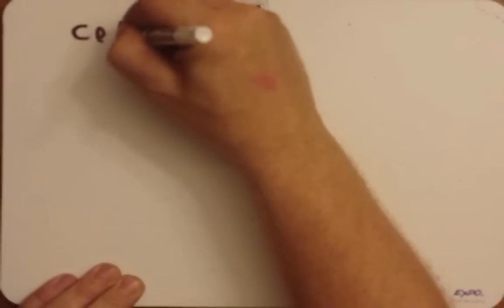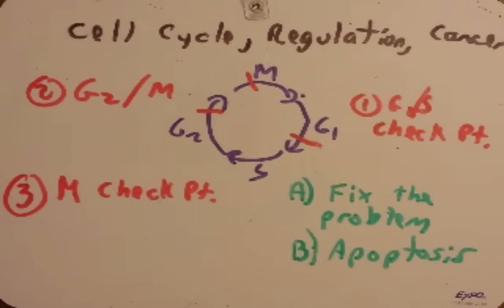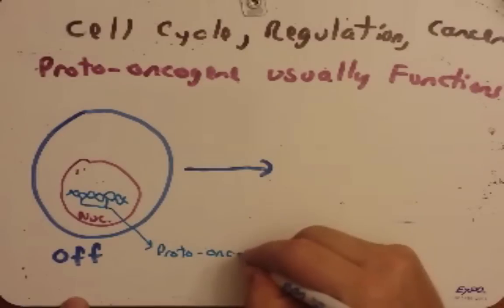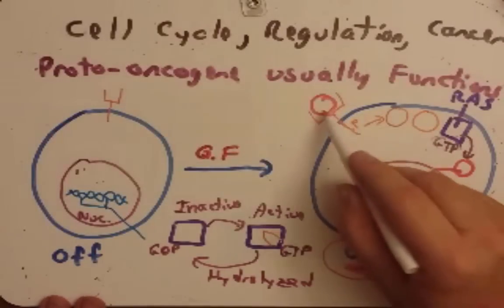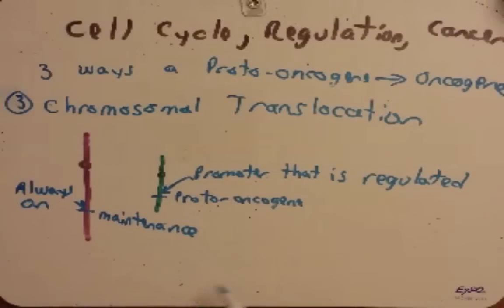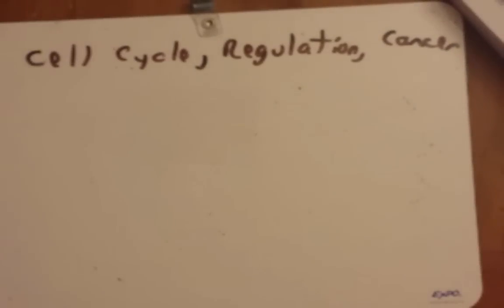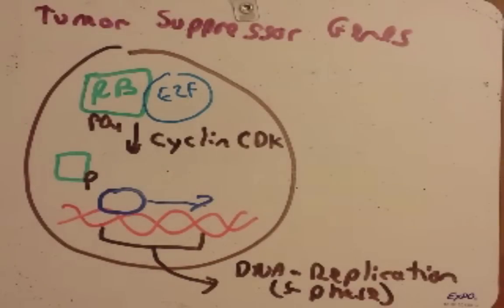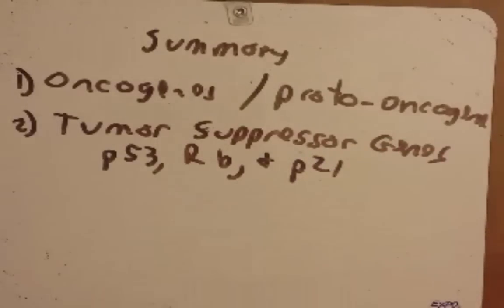Cancer and Cell Cycle new BIO 326